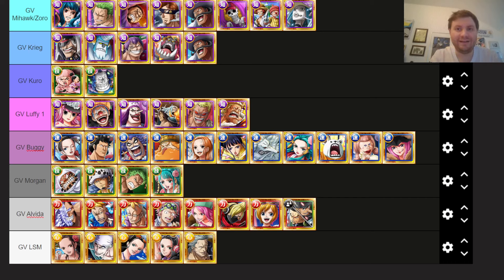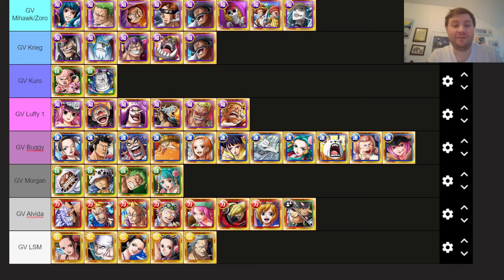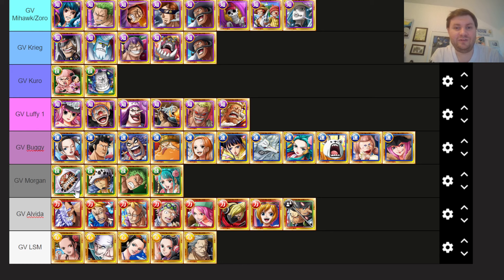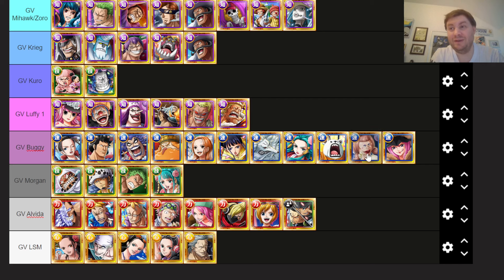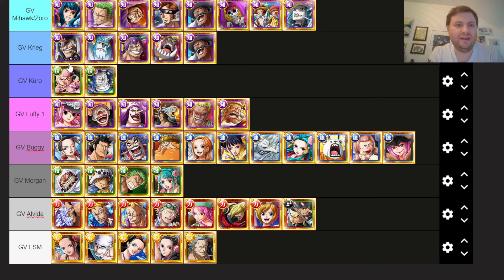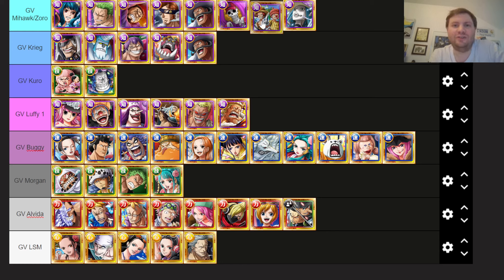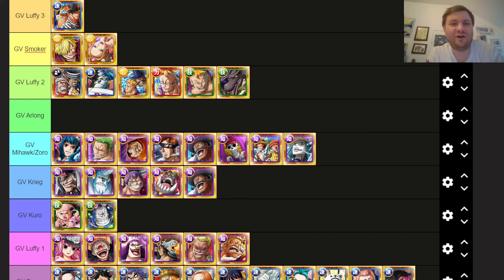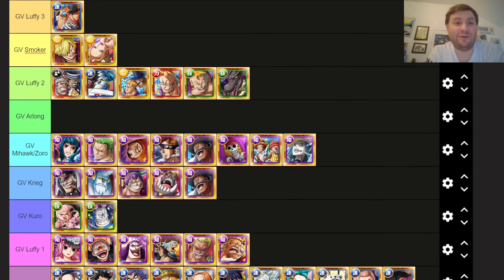What Rare Recruits can help you beat Level 5 GV's? I've compiled all (I can remember)! OPTC Analysis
What Rare Recruits can help you beat Level 5 GV's? I've compiled all